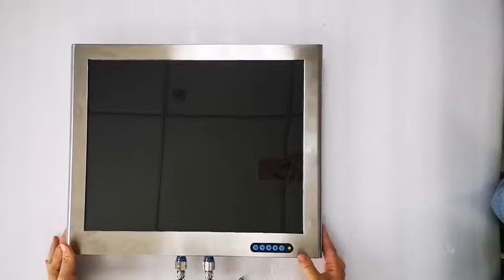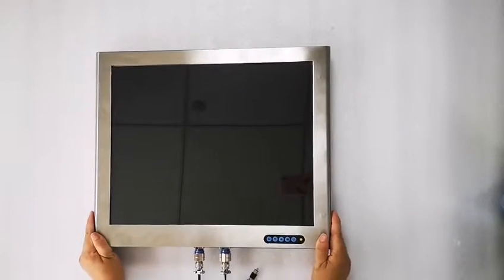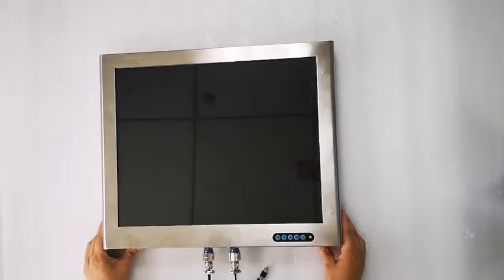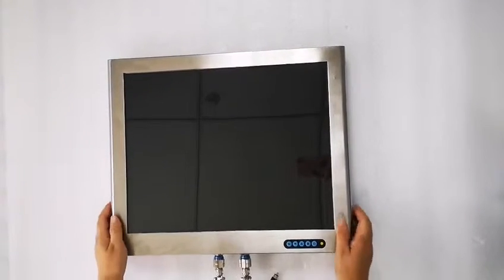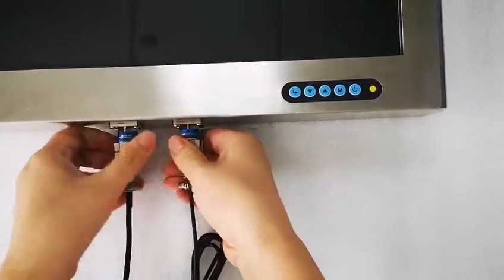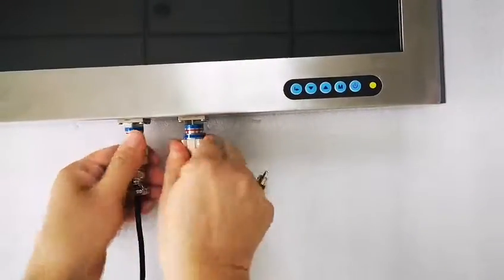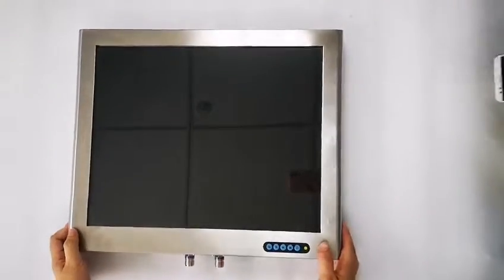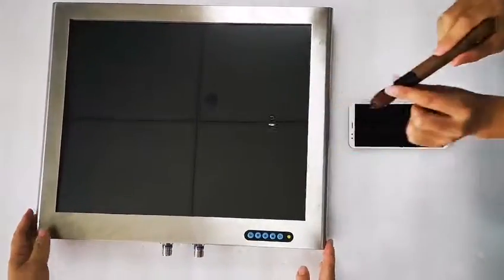19 INCH FULL IP67 MILITARY MONITOR WITH MILITARY CONNECTORS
FEATURES:
1. Full IP67 sealed stainless steel enclosure.
2. Including Water-Proof Military DTL-38999 series iii connectors, Sealed I/O with cable set included.
3. Industrial  LCD panel, wide viewing angle, true color.
4. Brightness upto 1000 nits, sunlight readable.
5. Covered with 3mm AF glass, anti-fogging, anti-fingerprint.
6. High performance motherboard, 7x24 continuous operation.
7. Used for naval vessels monitoring.
8.Acid-resistant, alkali-resistant,  corrosion-resistant.